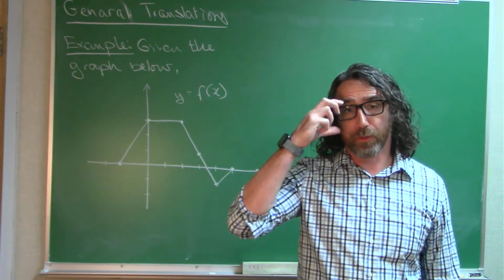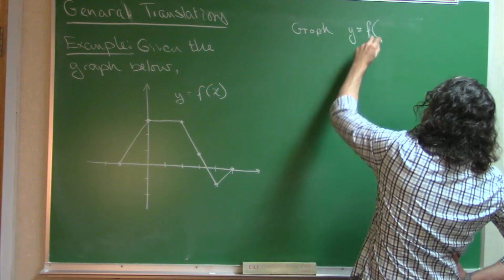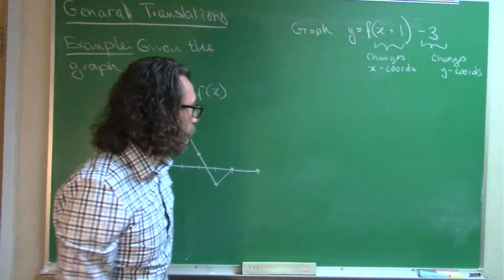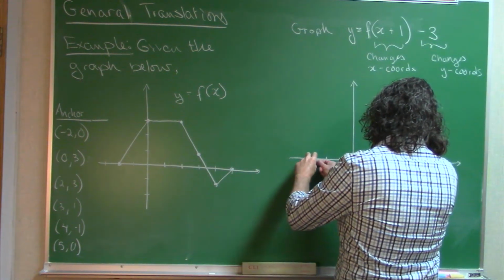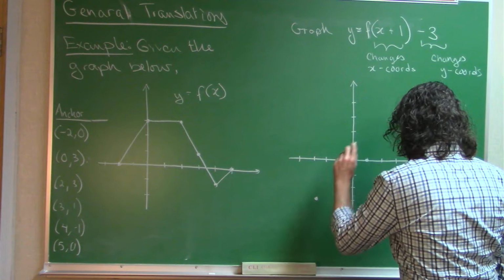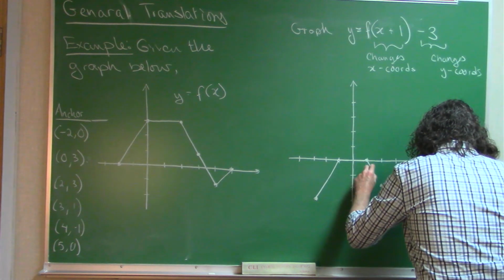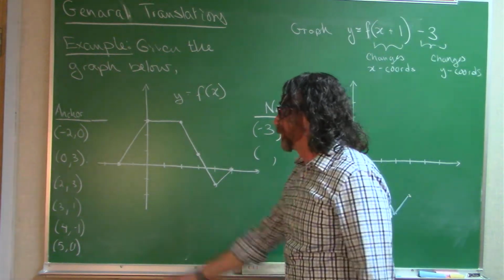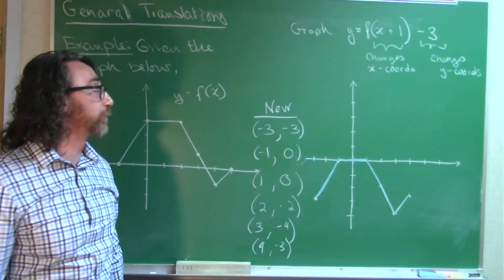General Translations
We show how the ideas involving horizontal and vertical translations can be applied to any graph.